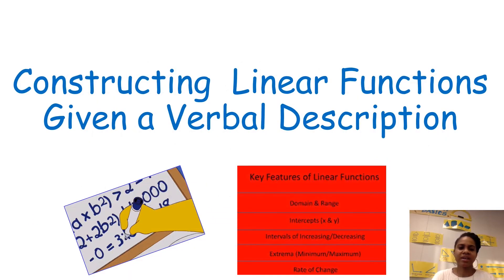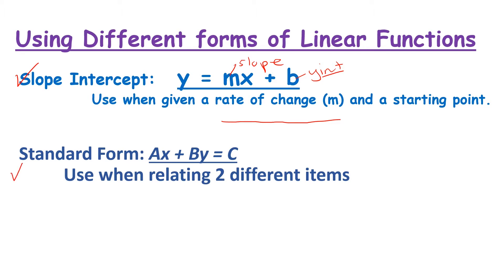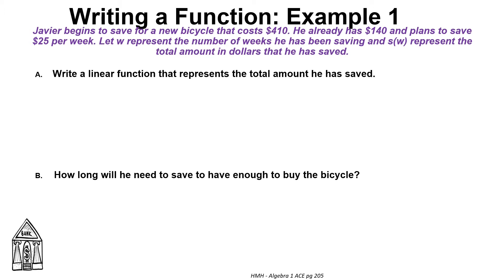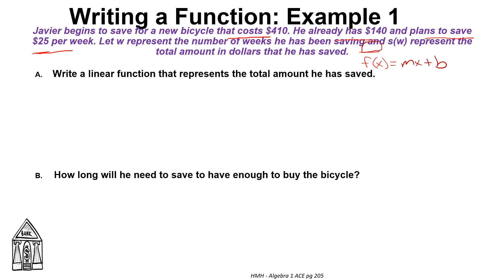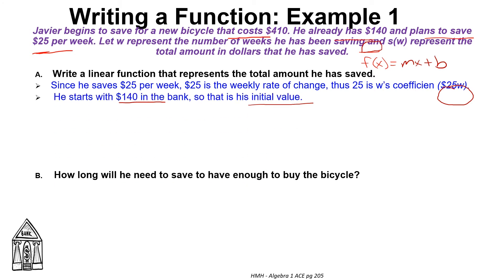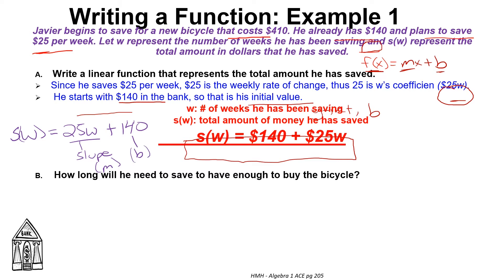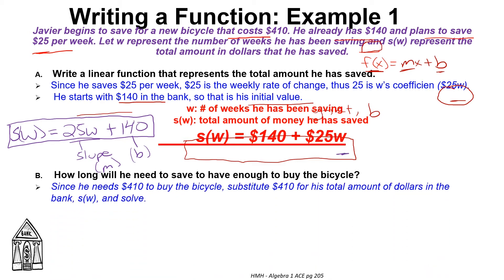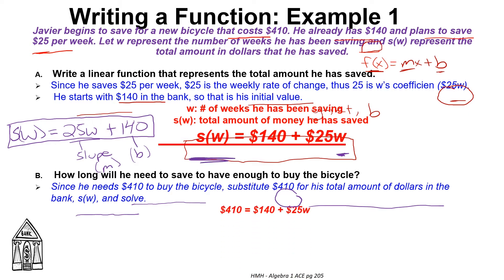Constructing Linear Functions Given a Verbal Description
Learn how to analyze given information to write a linear function with me. Also, learn how to analyze the function after writing it from a verbal description. Yes, word problems :)